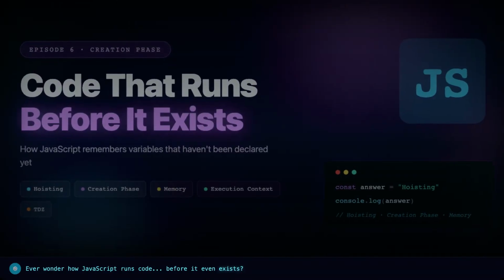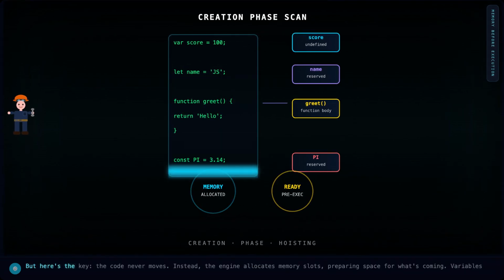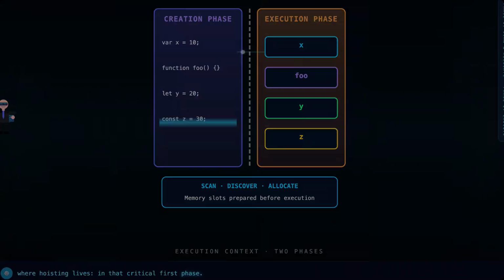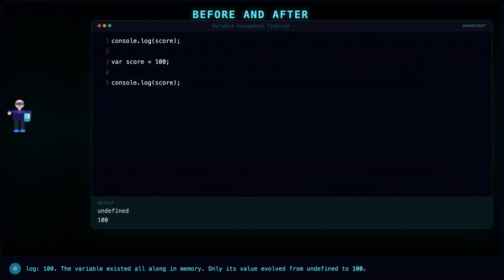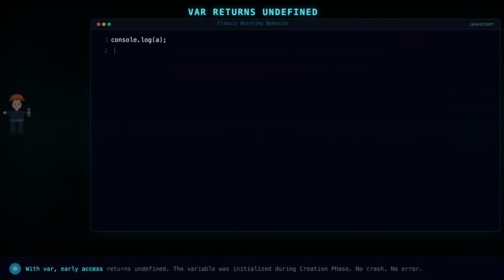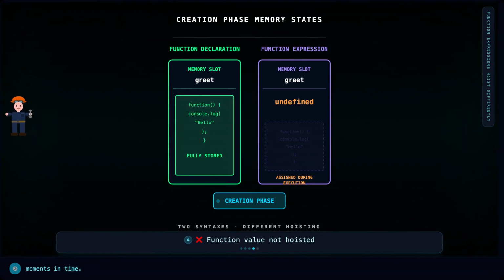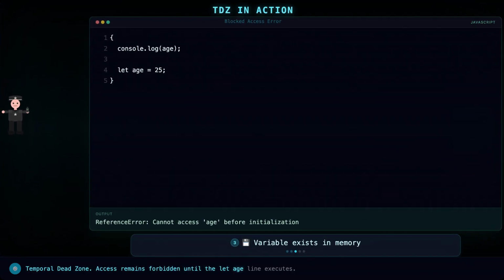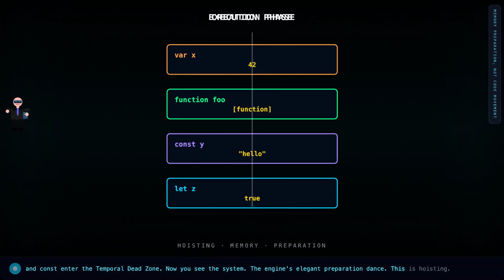Hoisting in Depth: The Trickiest JavaScript Interview Topic | JS Internals #6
Welcome back to the zero-to-hero JS Internals series! 🚀

What separates a junior JavaScript developer from a senior is a deep understanding of how code is parsed before it even runs. In this episode, we are diving into Hoisting.

What we cover in this video:
00:00 The Impossible Question: JavaScript runs code before it even exists somehow
00:05 The Impossible Code: Accessing variables before declaration seems to defy physics
00:23 Journey Ahead: Hoisting, var let const, expressions, and temporal dead zone
00:46 What Is Hoisting?: Creation Phase scans declarations without moving any code
01:05 The First Mystery: Logging undeclared variable returns undefined instead of crashing
01:25 Creation Phase Review: Execution Context operates in two distinct scanning phases
01:42 Memory Allocation in Action: Variables and functions registered before any code executes
01:53 Storing Function Bodies: Complete function body stored ready before execution starts
01:59 Variable Hoisting: Var variables allocated memory and initialized to undefined
02:19 Before and After: First log undefined then assignment occurs during execution
02:33 Function Hoisting: Entire function body captured during Creation Phase scan
02:47 Calling Before Declaring: Function executes perfectly before declaration because it's ready
03:07 Three Memory Behaviors: Var let const treated very differently during creation
03:22 Var Returns Undefined: Early access returns undefined without crash or error
03:38 Let and Const Throw Errors: Access blocked until initialization line triggers ReferenceError
03:58 Function Expressions: Hoist like variables storing only name not function
04:17 The TypeError: Calling undefined variable throws TypeError not a function
04:37 Temporal Dead Zone: Gap between memory allocation and initialization blocks access
04:54 TDZ in Action: Let variable exists but access forbidden until initialization
05:14 The Complete Flow: Context created scans registers stores and prepares memory
05:32 Hoisting Revealed: Memory preparation during Creation Phase not code rearrangement

Master these quirks to ace your next technical frontend interview!

🚀 Missed a previous episode? Check out the full playlist on the channel!